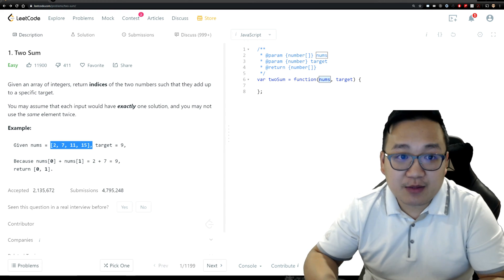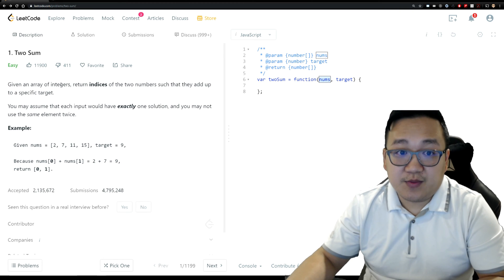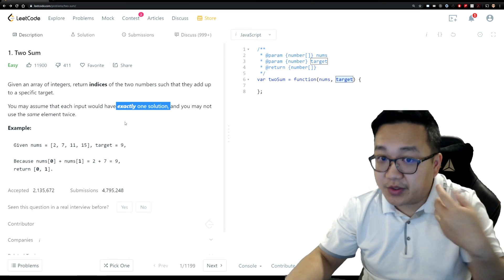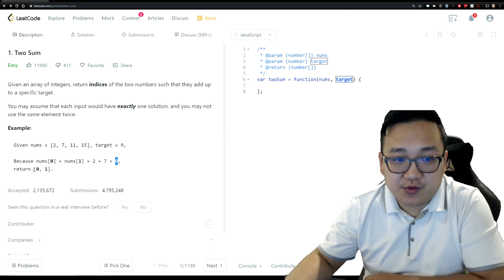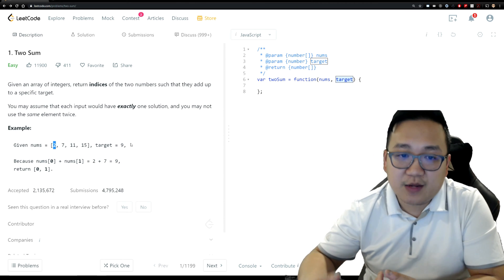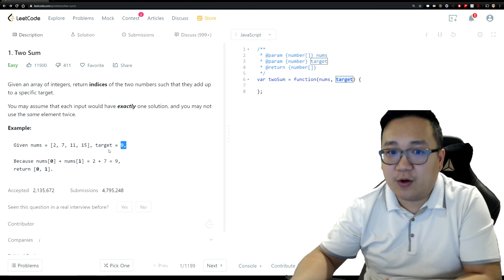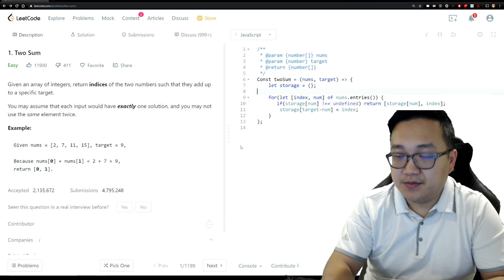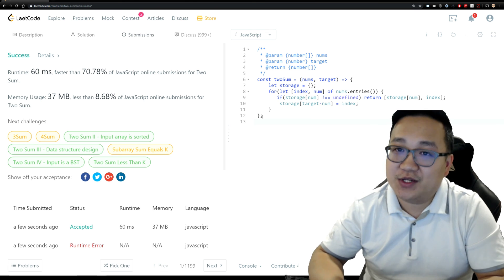Leetcode Solution - 1.0 Two Sum | Javascript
This is a detail Solution to the Leetcode question Two Sum written in Javascript.